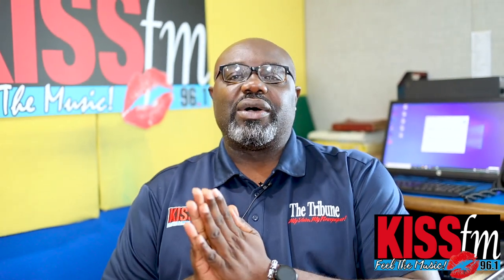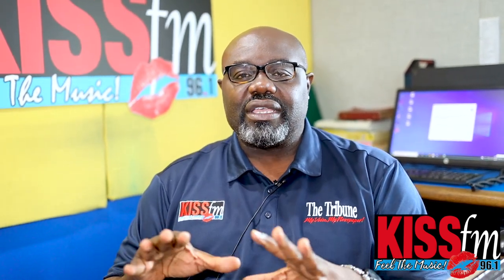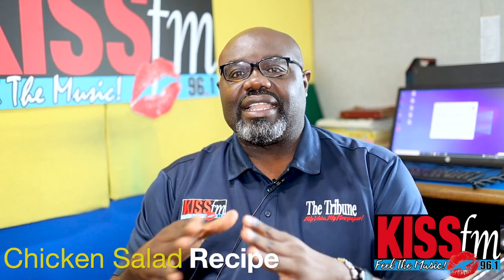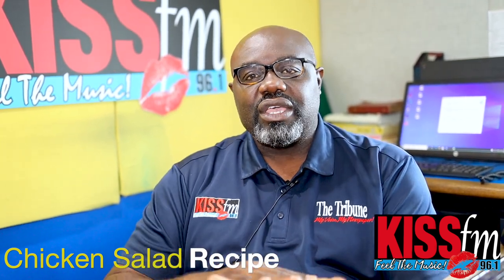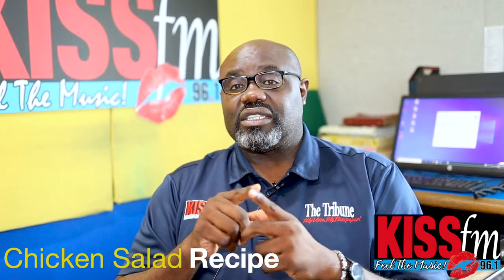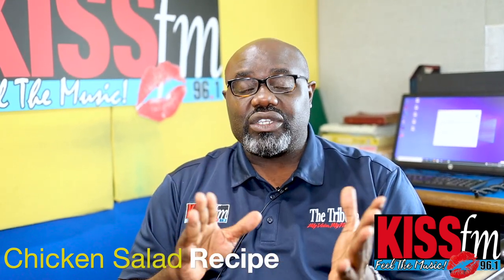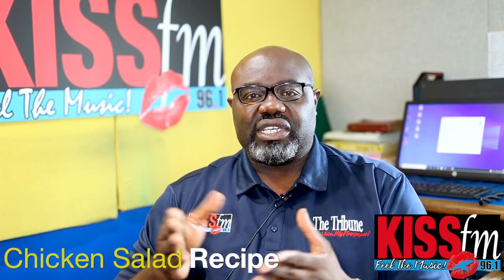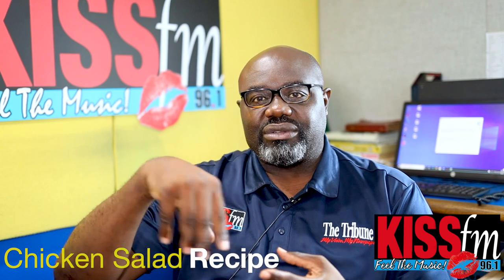CHICKEN SALAD RECIPE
BIG GUY KITCHEN - CHICKEN SALAD RECIPE